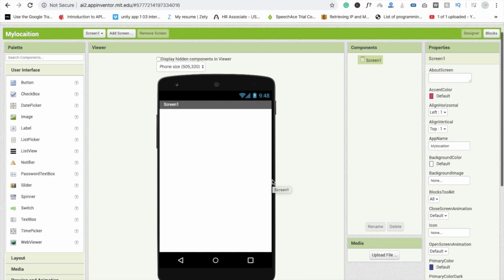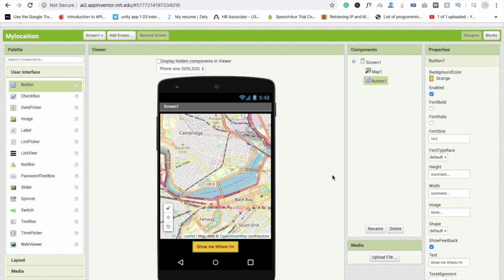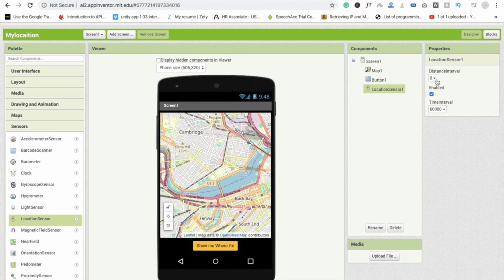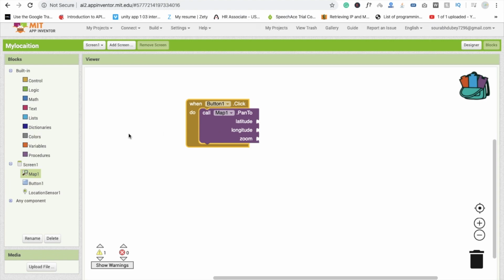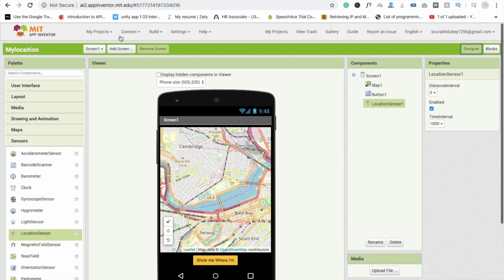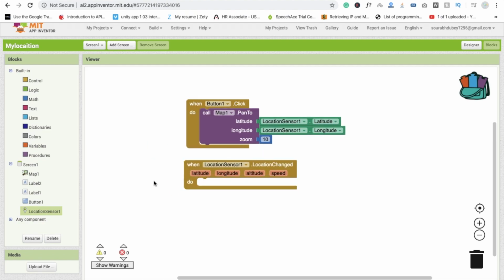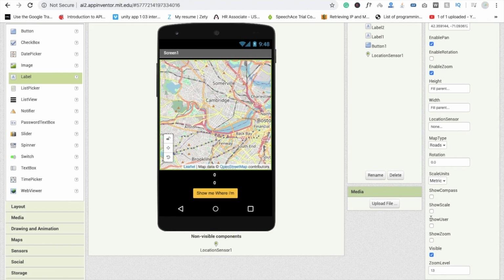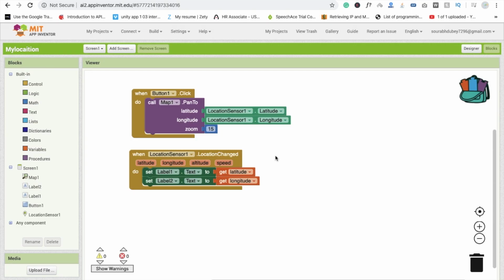How to get Your location using MIT App inventor 2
How to get your own location using MIT App inventor 2
The LocationSensor component can determine the phone's latitude and longitude as well as a street address. You can use it to share your location with others, record "breadcrumbs" on a journey or treasure hunt, or as a way to take roll in class (as long as the students have Android devices!)

The sample apps below are simple but illustrate the basic way that location can be determined. Both apps report the current latitude, longitude, and addres on the phone's display and, just for fun, speak the address aloud. The first app reports the location as soon as the sensor gets the data and every time the phone's location is changed. The second app only invokes the location sensor in response to an event-- when the user clicks a button.

For each sample app, the following is provided:

A barcode which can be scanned to install the app on your phone.
The source code (blocks) for you to use/ customize. Download the file to your computer then upload it into App Inventor.
A snapshot of the app in the Component Designer
Annotated blocks to help you understand the app. The annotations are block comments that will appear in the app when you upload it as well. thunkable

TCB unitedstates us MIT App Inventor Premium Course (2025 Edition) – Learn with the Newest Features